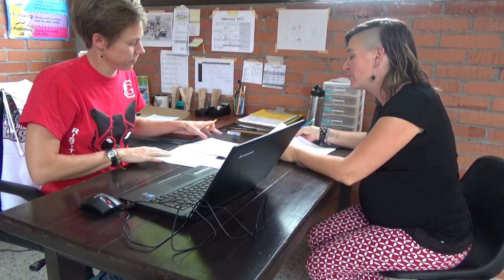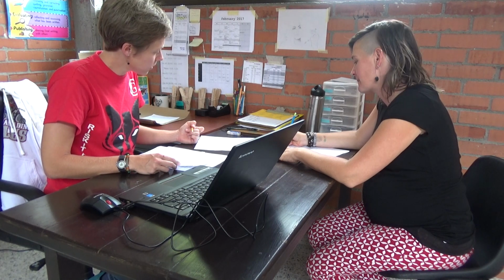CG_Pre-Conference Example_2.20.16